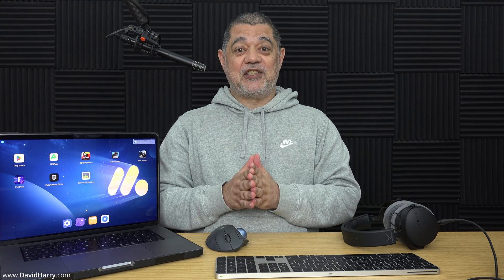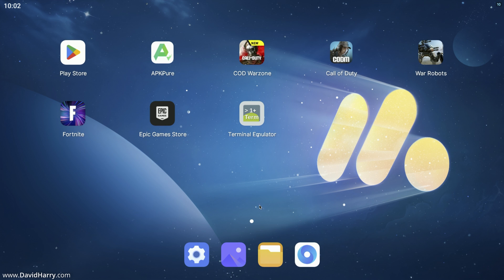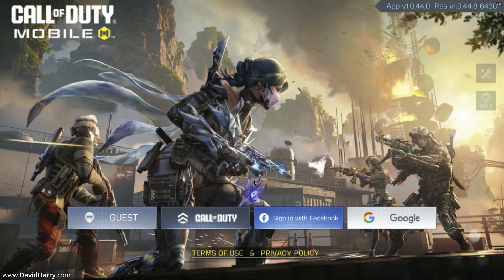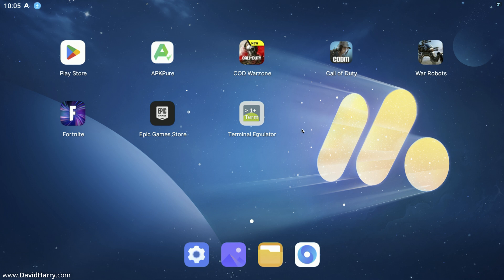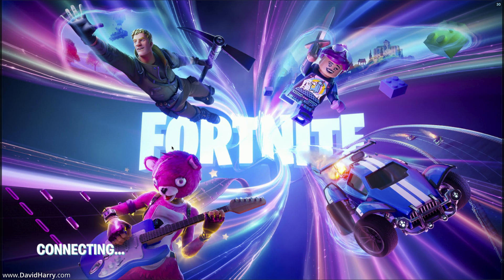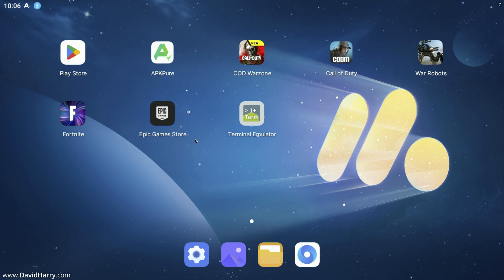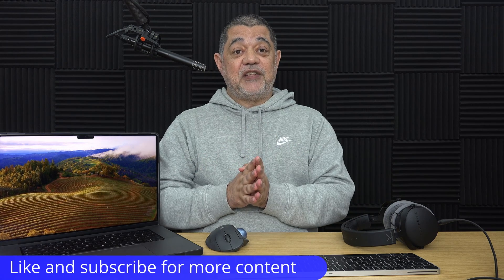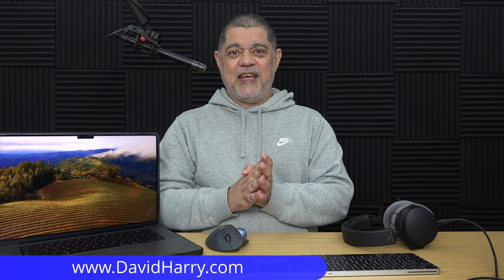NEW Android Game Emulator for Mac MuMuPlayer Pro Can it Play Fortnite Call of Duty or Warzone Mobile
MuMuPlayer Pro Android emulator for Apple Silicon Mac computers promises to be able to let you play games on your MacBook Pro or any Apple Silicon Mac computer.

However, the reality is that it will not allow you to play Call of Duty Mobile, Warzone Mobile or even Fortnite Mobile on your Apple Silicon Mac. Given that these are three of the most popular games on Android, or indeed any platform. Then this is really disappointing.

I have managed to get some games working but these are older, less complicated Android games and even those had issues. Such as only running in 30FPS and I also had issues mapping my PS5 and Xbox controllers with the MuMuPlayer Pro key mapping application.

Cheers,
Dave.